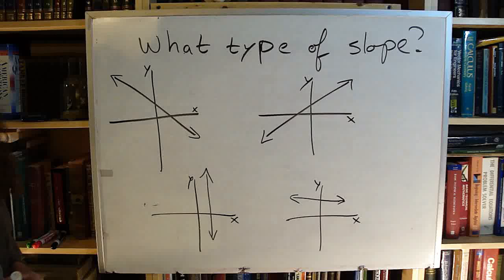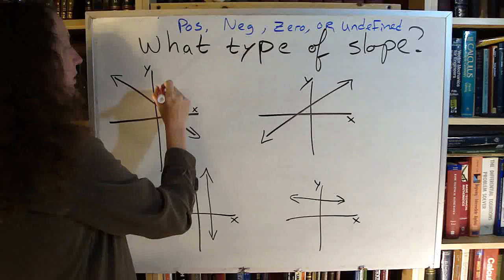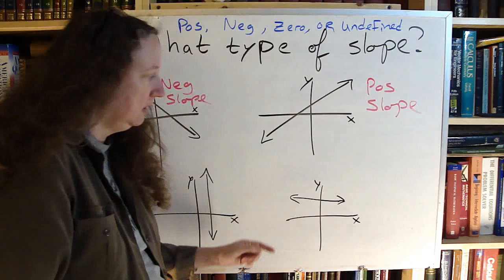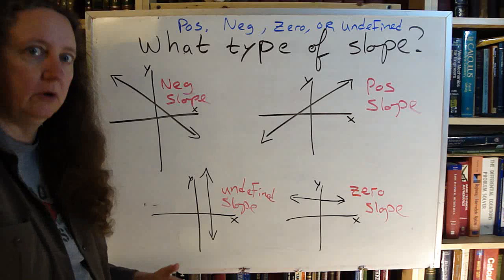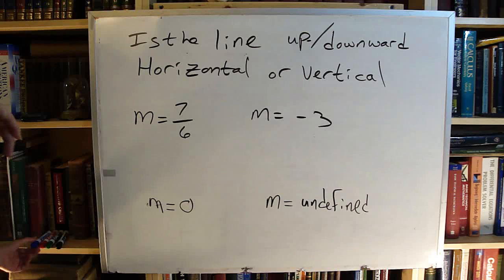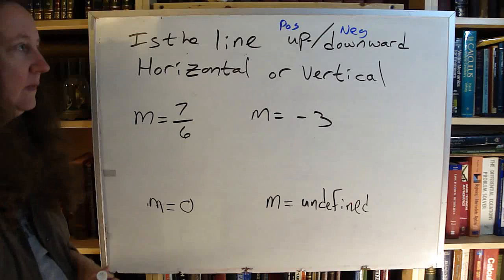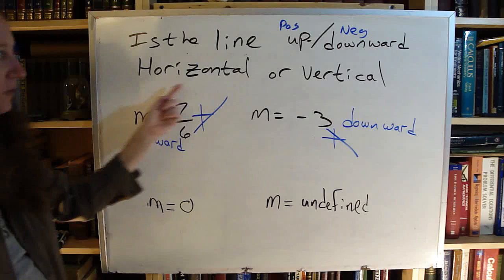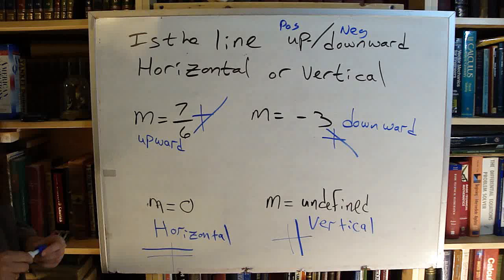M4H09897 what type of slope